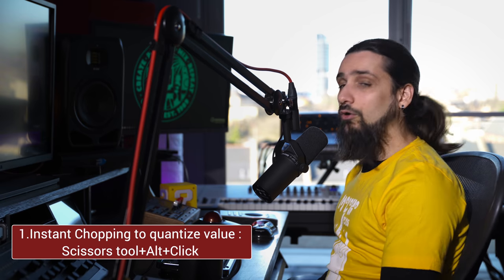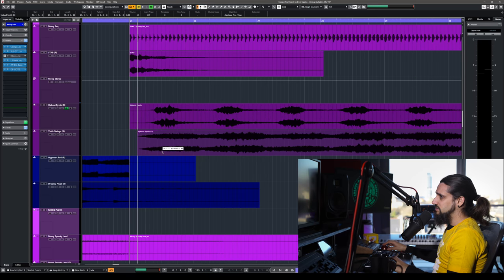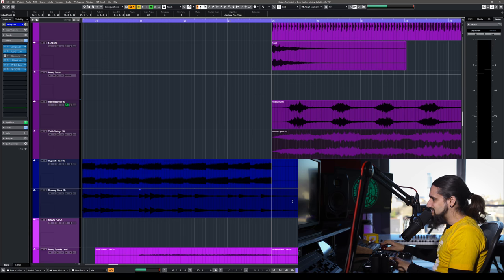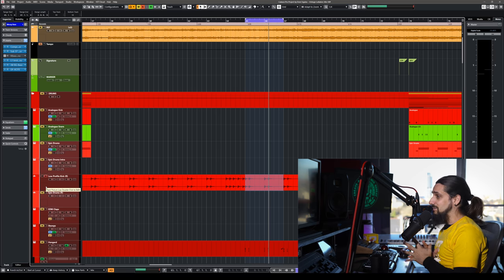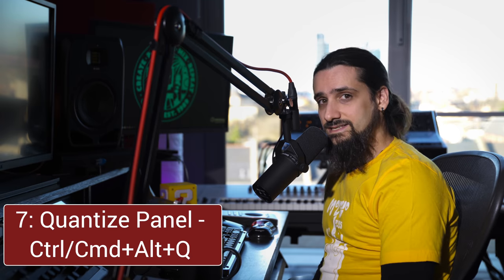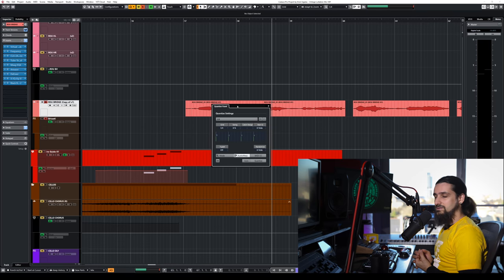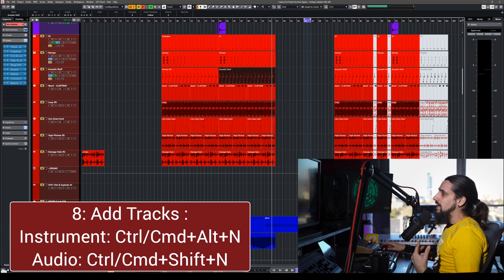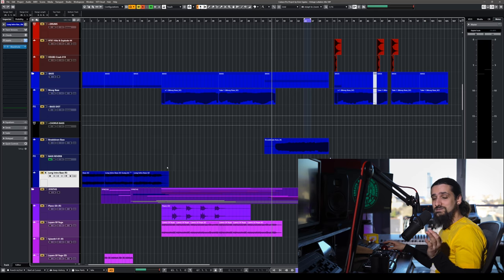10 Cubase Shortcuts you should know- Up your PRO game!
It's actually 11 :)
These are my favourite Cubase shortcuts I think every Cubase user should know!